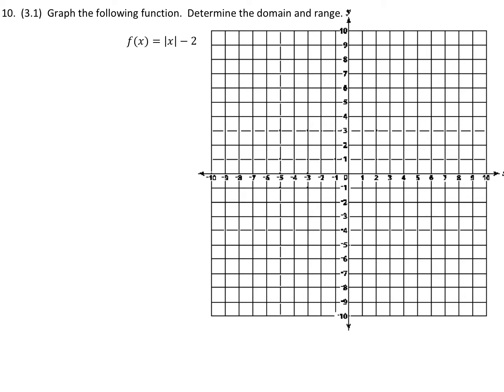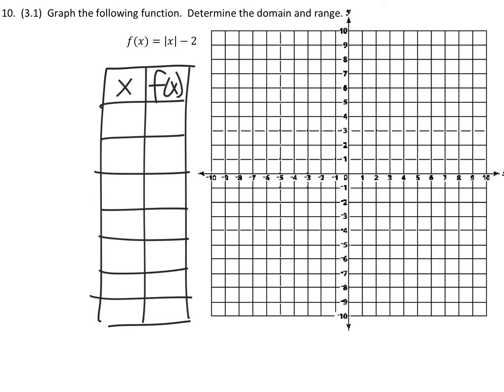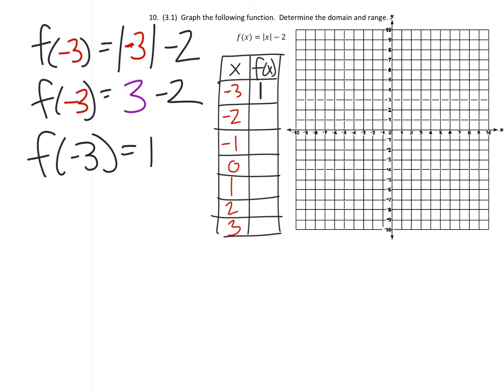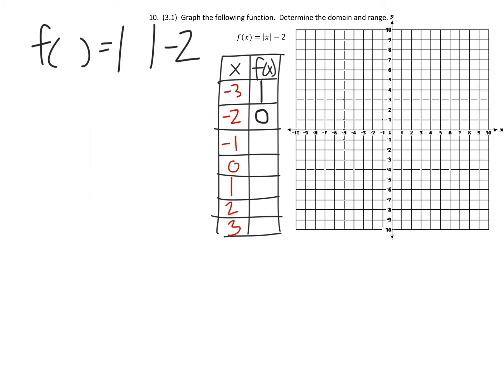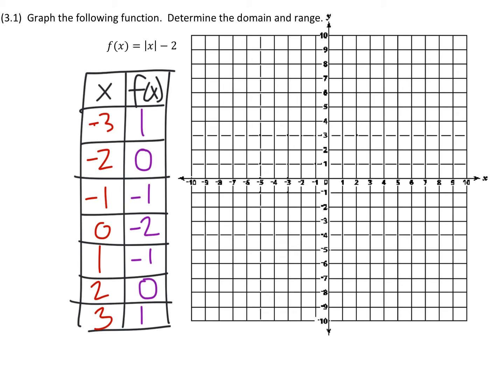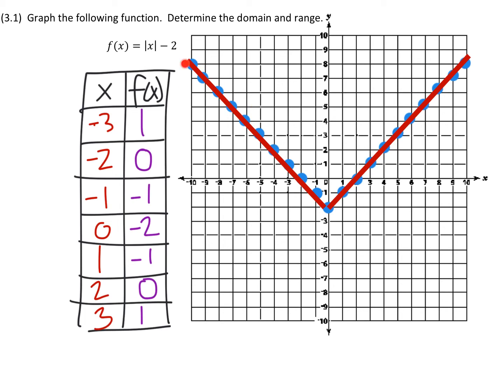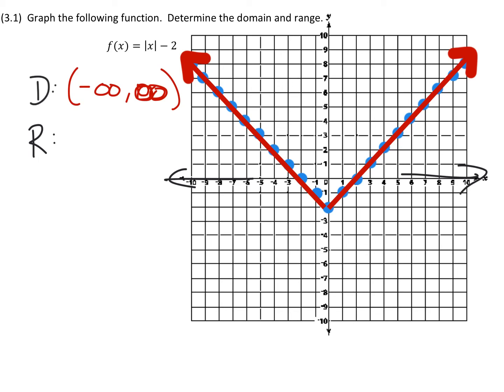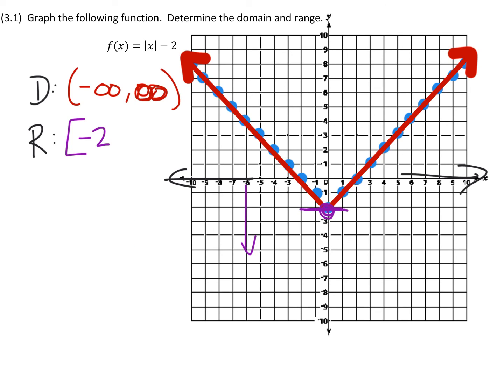MAT 1010 Final Review #10: Graph an Absolute Value Function and Find the Domain and Range.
The problem: graph f(x)= abs(x) - 2 and find the domain and range.
Graphing a function that includes an absolute value can introduce some problems.  Be careful not to ignore the absolute value or disregard it.  Remember the properties of absolute values and you will find that graphing this function is simple.

The solution: Domain: (-inf, inf) Range: [-2, inf).
The domain (x-values): since the graph will extend infinitely to the left and right, the range extends from negative infinity to positive infinity.
The range (y-values): the graph has a minimum of -2 when x is zero.  With -2 being the minimum and since it is included in the solution set, we use a bracket to represent the inclusion.  Moving up on the graph, the lines will extend infinitely upward and so the range extends upward into infinity.